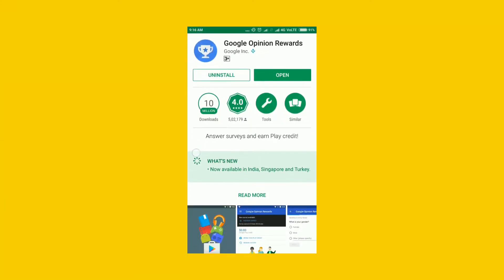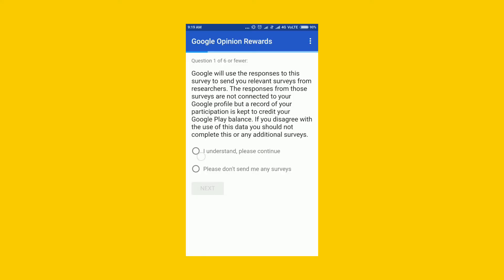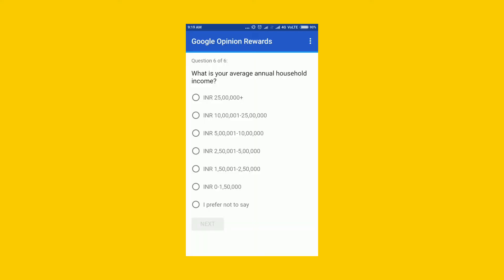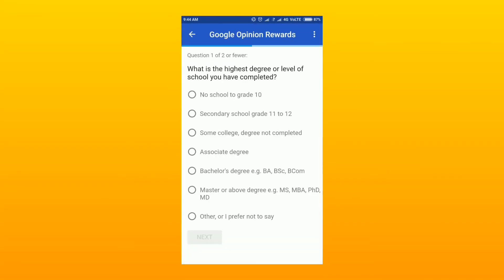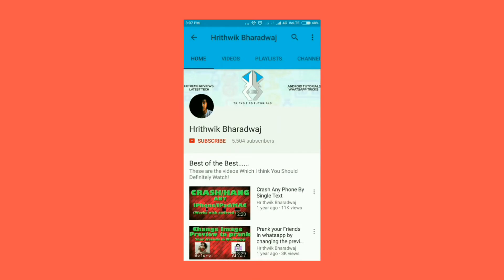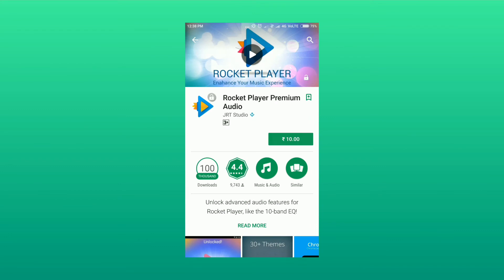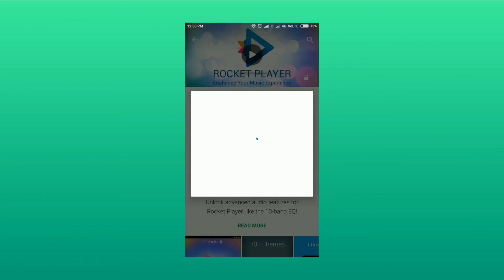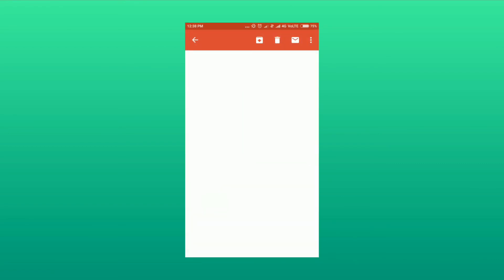Earn easy money play credits using Google Rewards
Earn easy Unlimited money play credits using Google Rewards

Get FREE Playstore Credits - Google Opinion Rewards! (Now in INDIA)

This is a Great way to earn Google play store credits by just answering simplest questions . Some are personal aswell so be sure to think before you install. Overall I have earned 50Rs in 24hours .

 - Hrithwik Bharadwaj
   ( HSBTech )